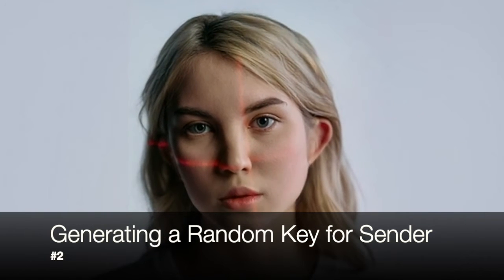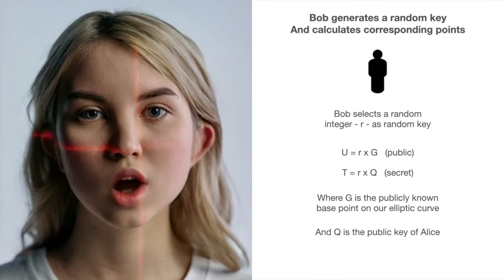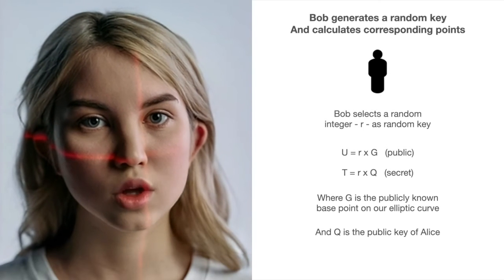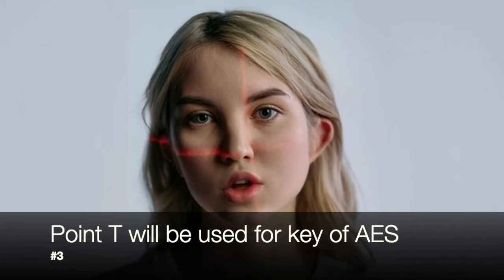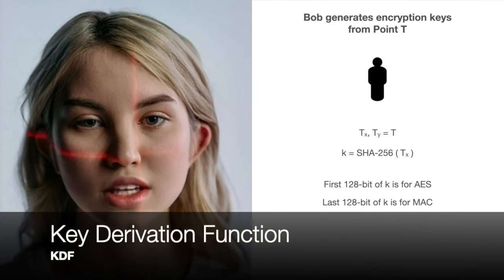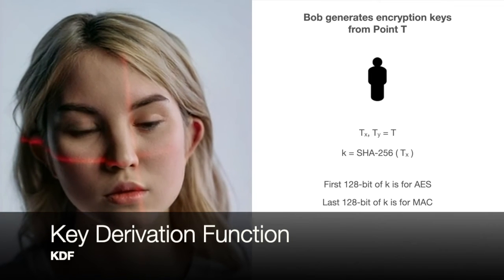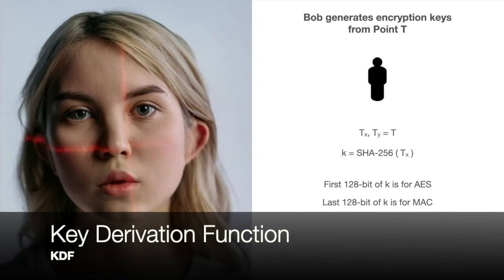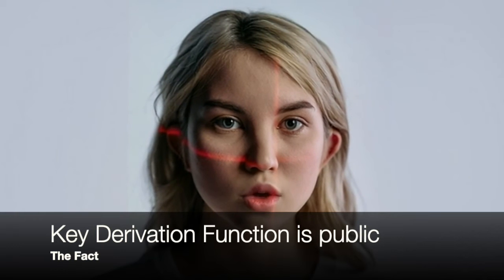Elliptic Curve Integrated Encryption Scheme (ECIES) Explained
In this video, Ada explains Elliptic Curve Integrated Encryption Scheme (ECIES), a public-key encryption scheme that uses elliptic curves to compute shared secrets without revealing private keys. She explains how ECIES generates public and private keys for the recipient, generates a one-time secret key for each message, and uses a shared secret to encrypt and decrypt the message with the Advanced Encryption Standard (AES), a widely used symmetric encryption algorithm. The video also emphasizes the importance of using the encrypted text for MAC to provide an extra layer of security and prevent tampering. Overall, the video provides a clear and concise explanation of ECIES, its benefits, and the role of AES in the encryption process.